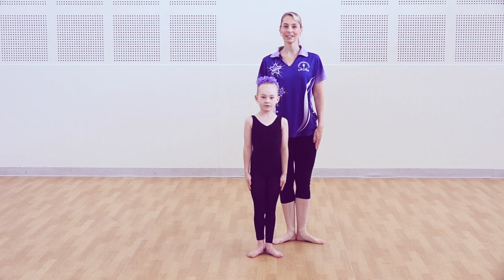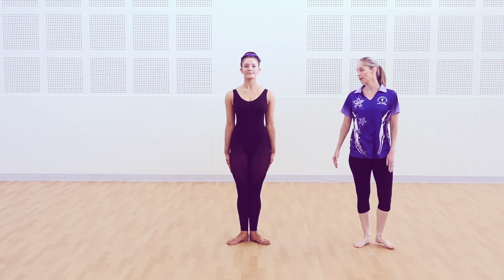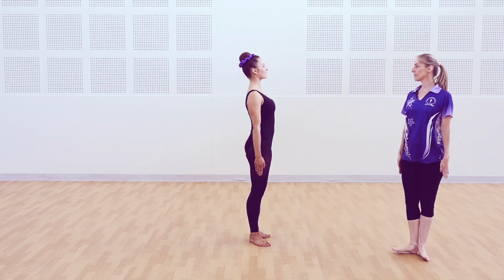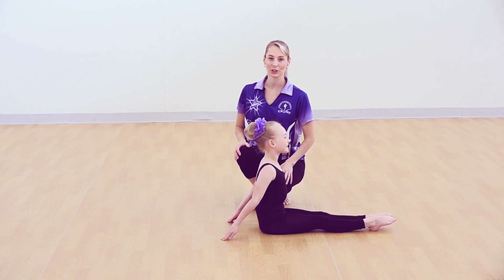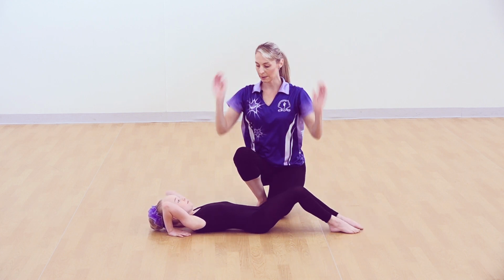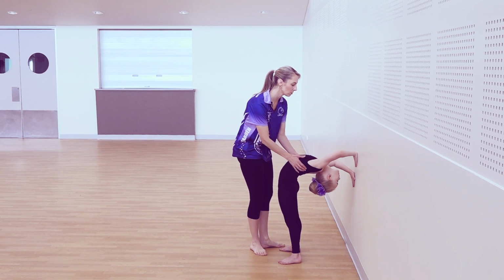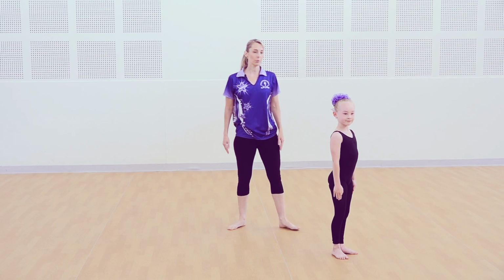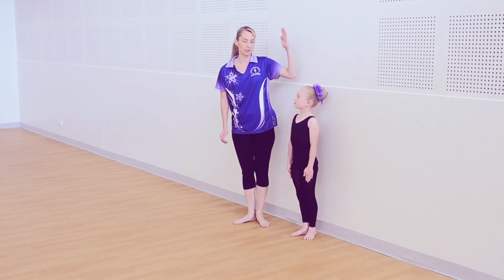MARDEN CALISTHENICS COLLEGE | EPISODE 1: Beginners Video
Marden Calisthenics College welcomes you to our series of Calisthenics Tutorials, How-Tos, and Step-By-Step Demonstrations presented by Melissa Lydyard, Elyse Pavan, Sophie Hamden, and Sofia Lydyard.

Get in touch with Adam for all your videoing needs.